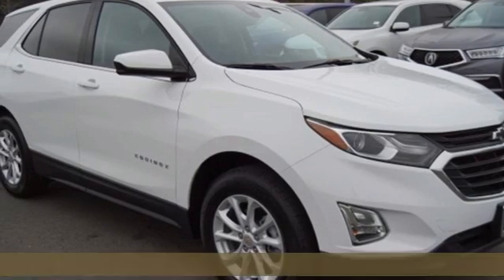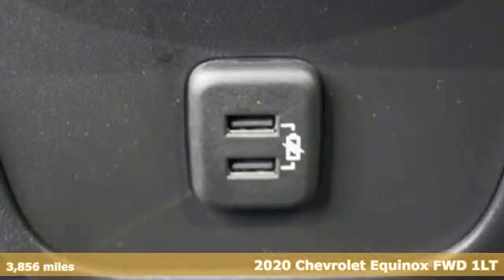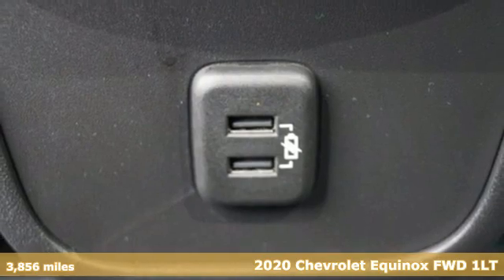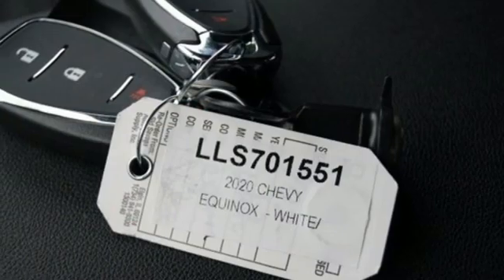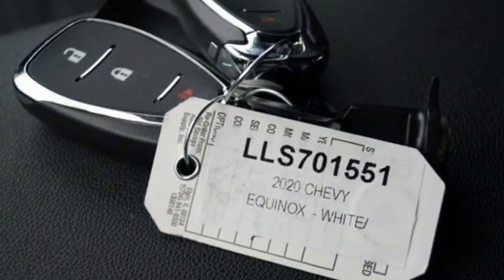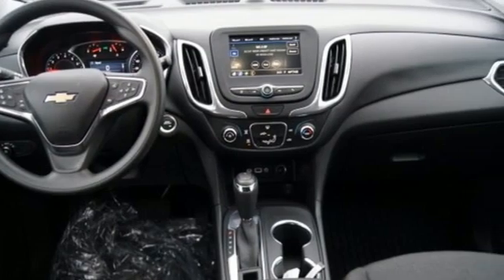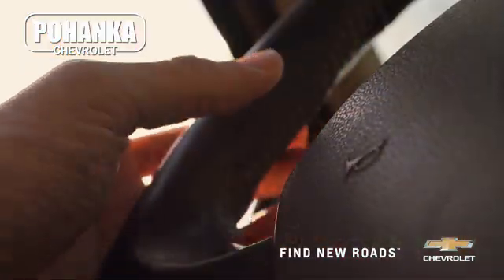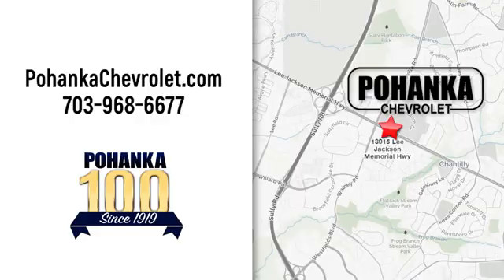Used 2020 Chevrolet Equinox Manassas VA Chantilly, MD LLS701551 - SOLD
Year: 2020
Make: Chevrolet
Model: Equinox
Trim: LT
Engine: 1.5L DOHC
Transmission: 6-Speed Automatic Electronic with Overdrive
Color: White
Interior: Jet Black
Mileage: 3856
Stock #: LLS701551
VIN: 3GNAXKEV6LS701551
CARFAX One-Owner. Clean CARFAX. Summit White 2020 Chevrolet Equinox LT 1LT 1LT FWD 6-Speed Automatic Electronic with Overdrive 1.5L DOHCbrbrbrLocated right next to Dulles International Airport on Route 50 in Chantilly, Fairfax VA. Odometer is 17798 miles below market average! 26/31 City/Highway MPGbrAwards:br * 2020 IIHS Top Safety Pick with specific headlightsbrAll prices exclude taxes, title, license, freight, and dealer processing fee of $899.00. Published price subject to change without notice to correct errors or omissions or in the event of inventory fluctuations. All features not on all vehicles. Vehicles shown are for illustration purposes only.

Address:
13915 Lee Jackson Hwy